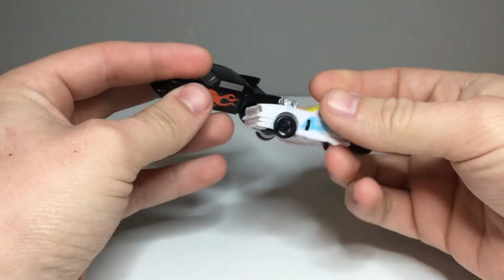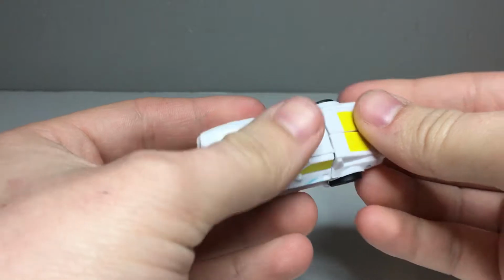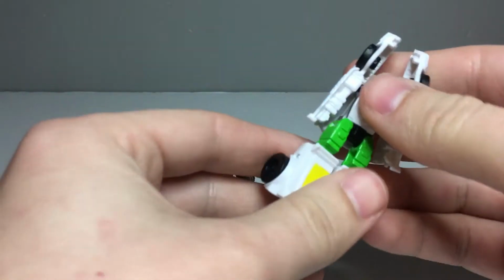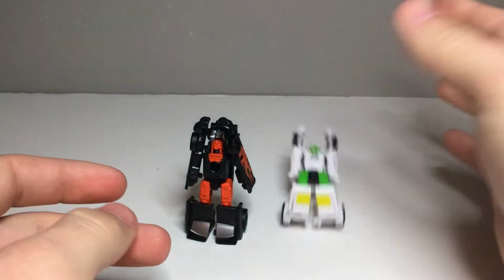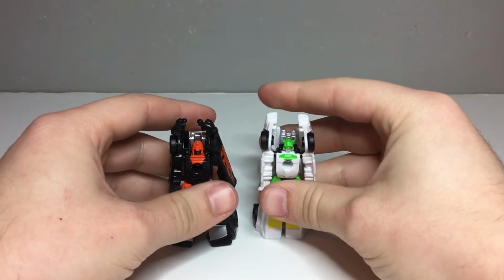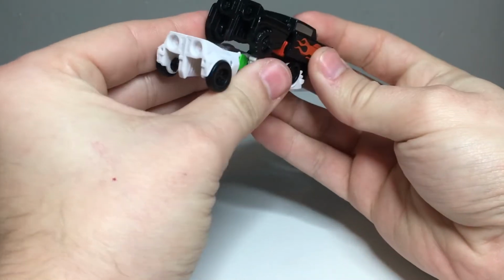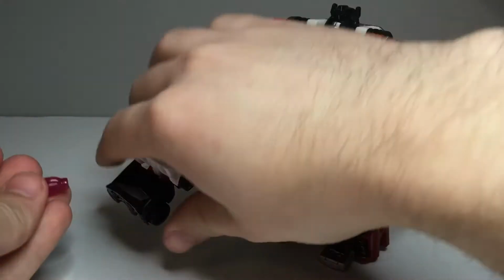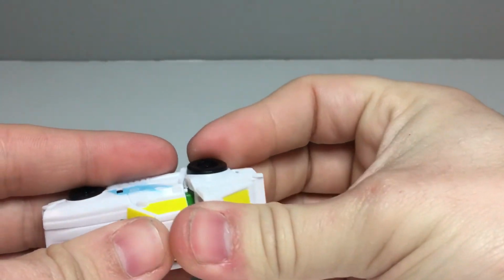Transformers Earth Rise HOT ROD PATROL Review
Review of Transformers War for Cybertron: Earth Rise Micromasters Hot Rod Patrol, Trip-up and Autobot Daddy-O.